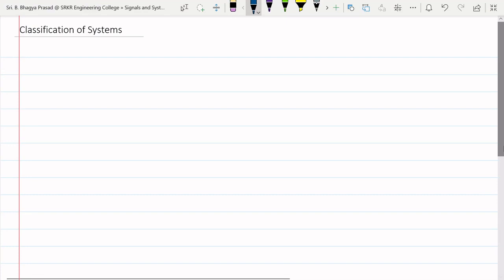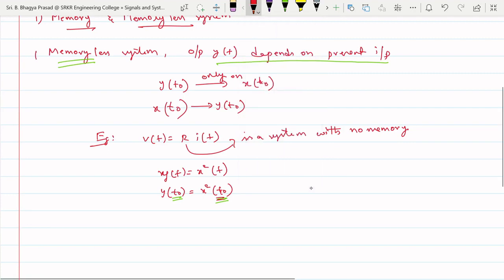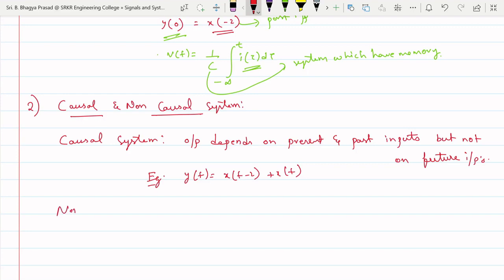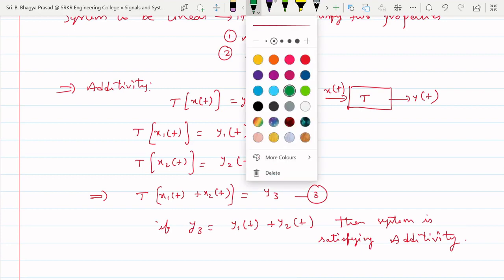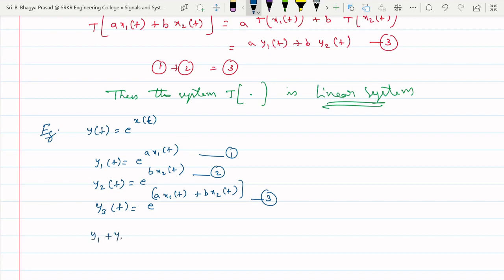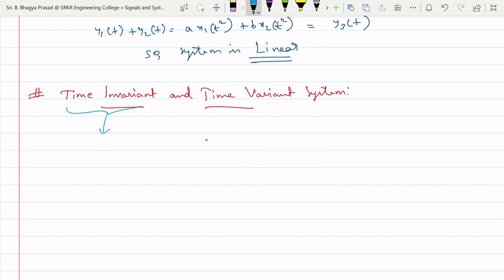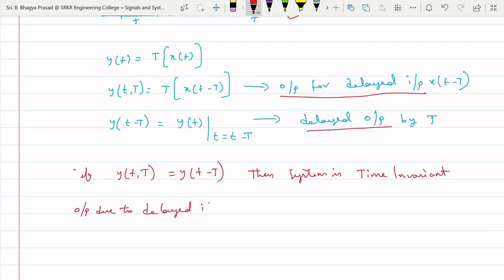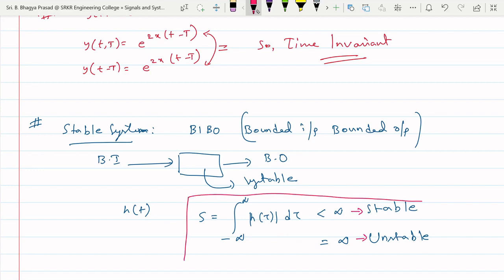Classification of Systems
Discussion on system properties like Memory & memoryless , causal & non causal ,Linear & Time Invariant & stability.

00:00 System defining
01:35 Impulse response of system
02:04 Memory and memory less system
07:10 Causal system and Non Causal system
10:01 Linear and Non Linear system
21:25 Time Variant and Invariant system
28:26 Stable system